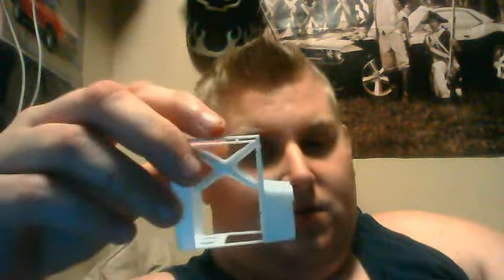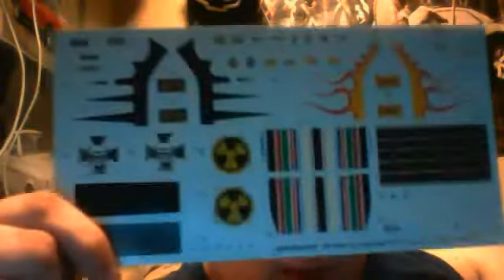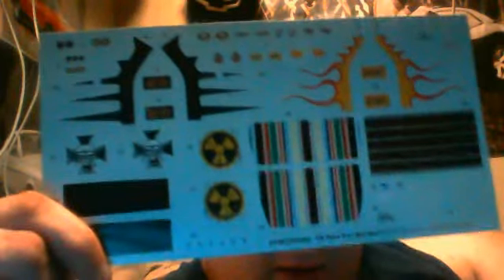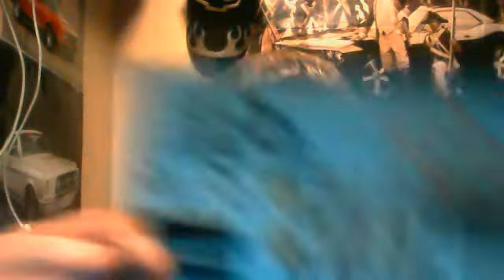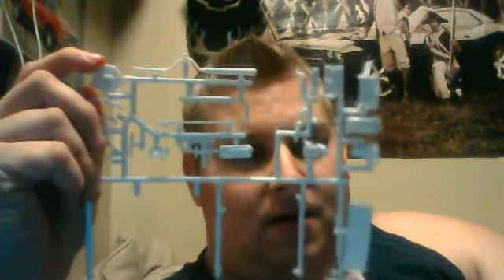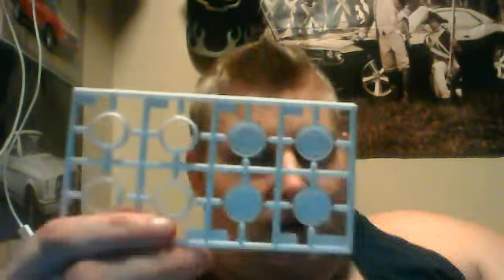girls friends 1929 ford box reveal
1929 ratrod 1;25 revel kit sad its not my build its my girlfriends build got her addicted to model building